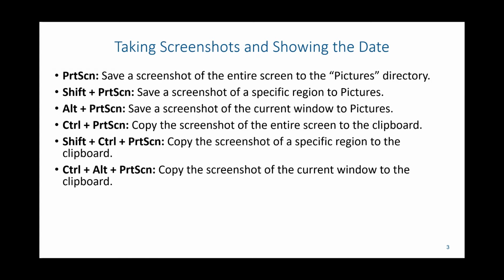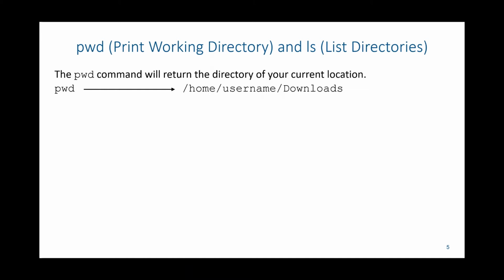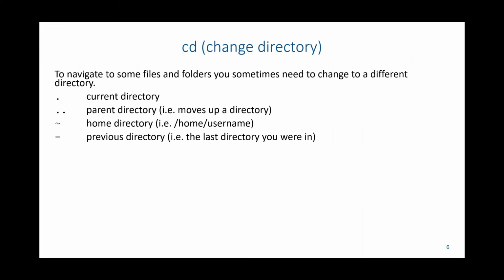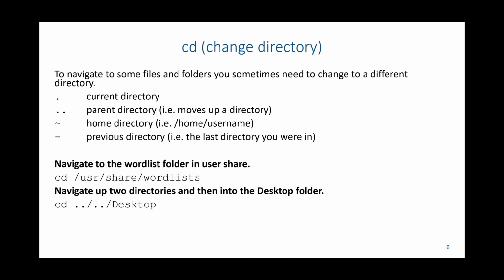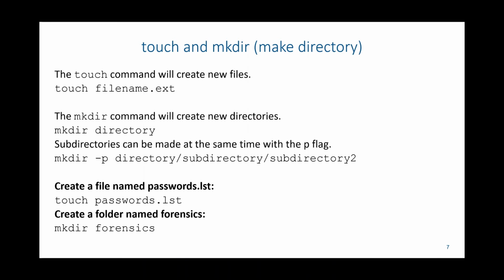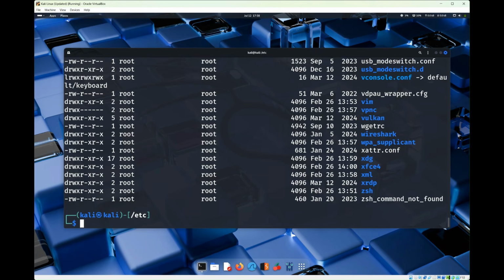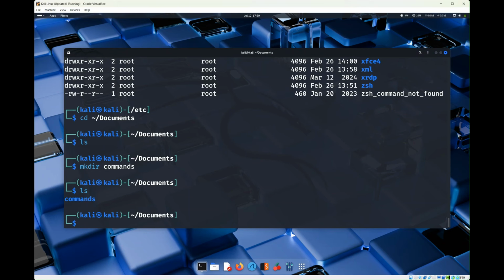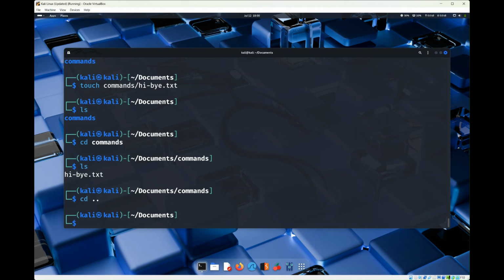Navigating the Terminal: Navigation and File Creation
This video is part of the Navigating the Terminal video playlist which can be found here:

In this video, I cover basic commands in the terminal including:
1. Switching to root user.
2. Listing the current directory.
3. Showing all files in a directory.
4. Changing directories.
5. Creating files and directories.